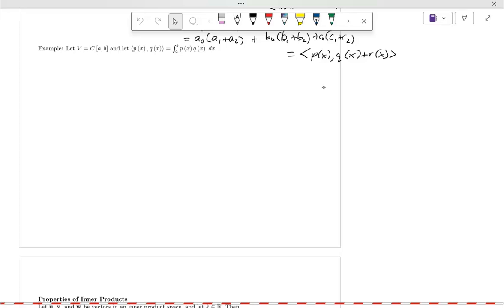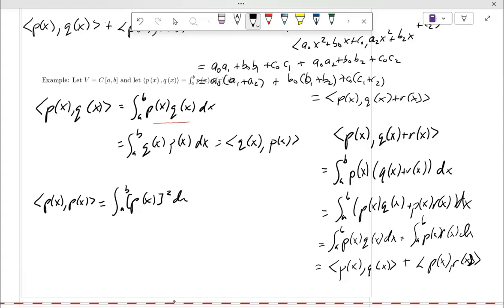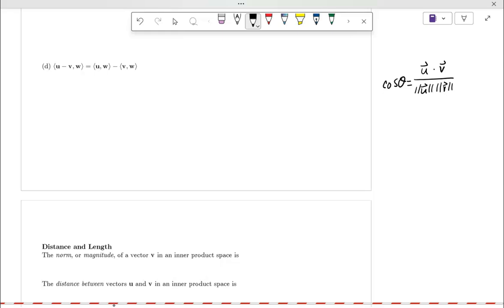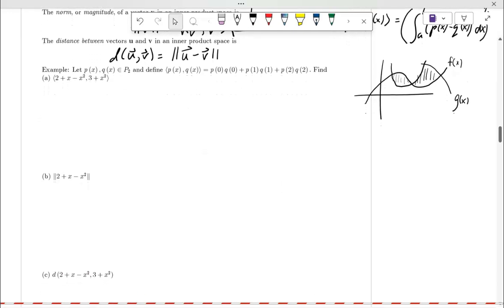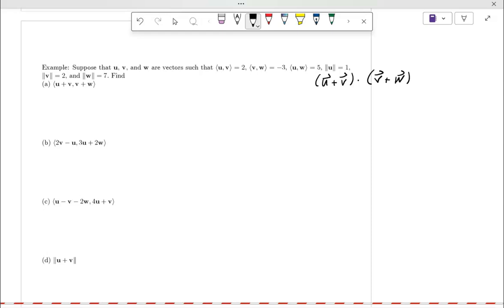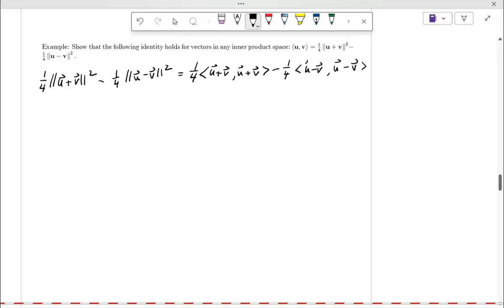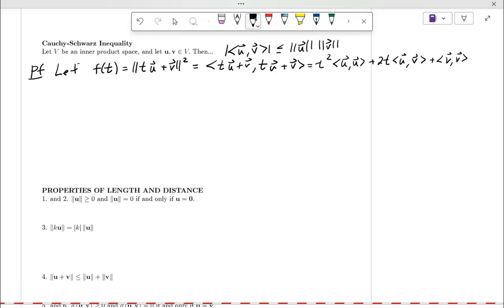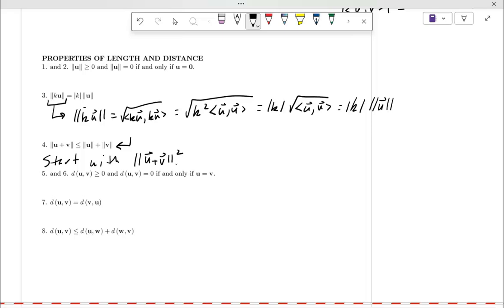MA303 4 7 25